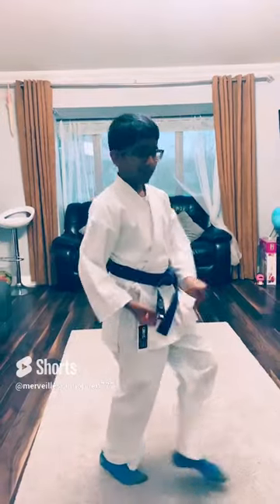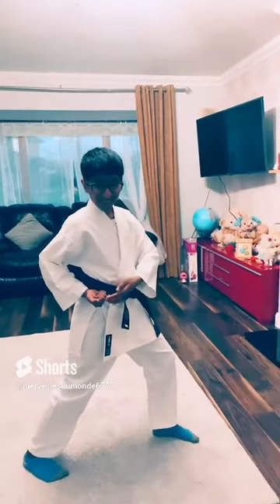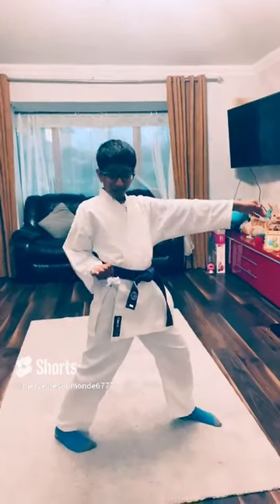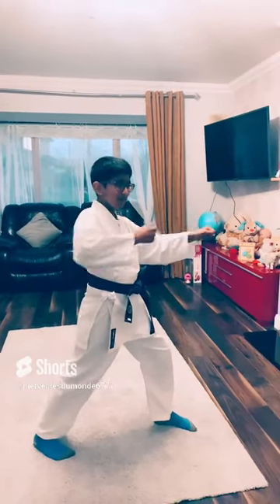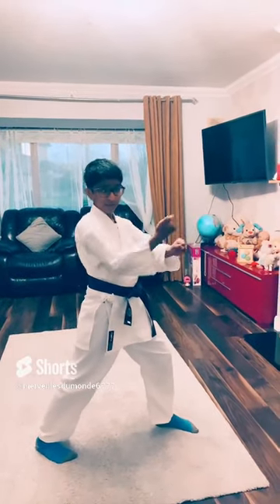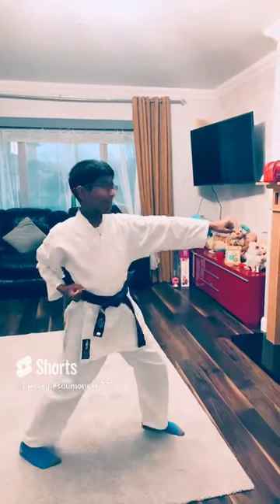Details in Shotokan karate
Shotokan is a style of karate, developed from various martial arts by Gichin Funakoshi and his son Gigo Funakoshi.